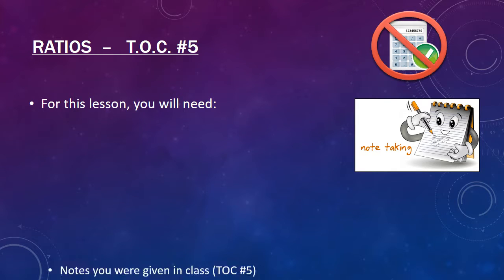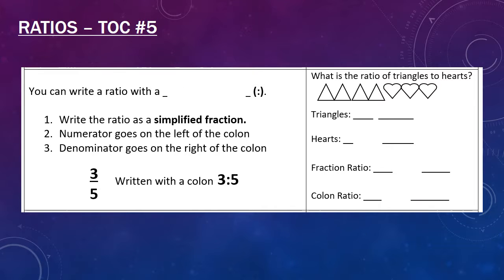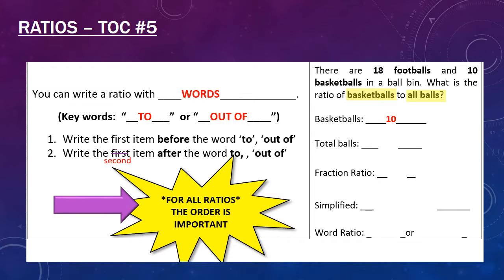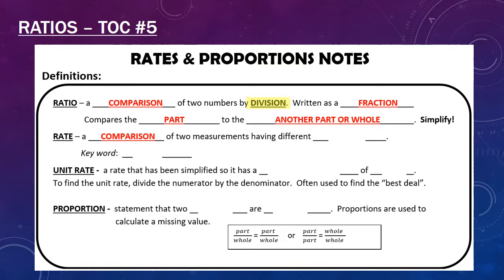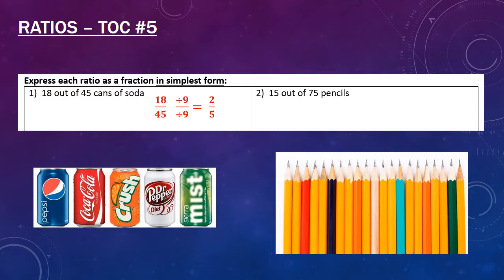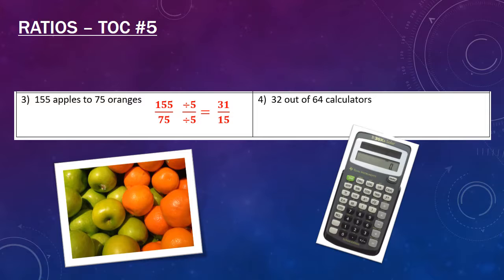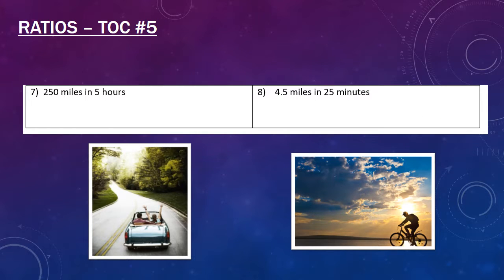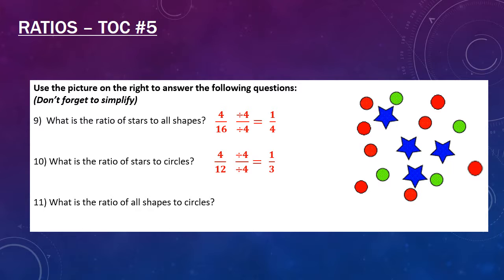6 1 VIDEO Ratios